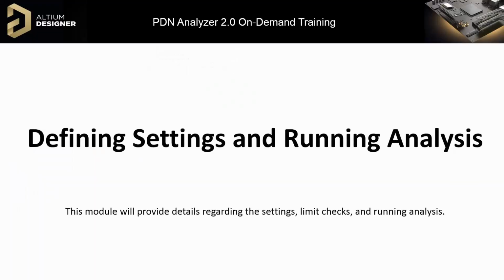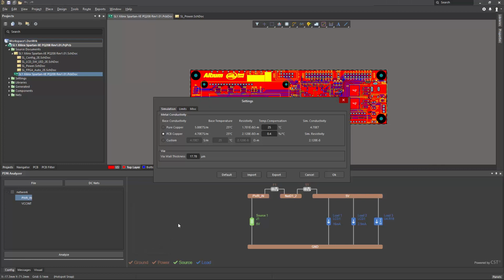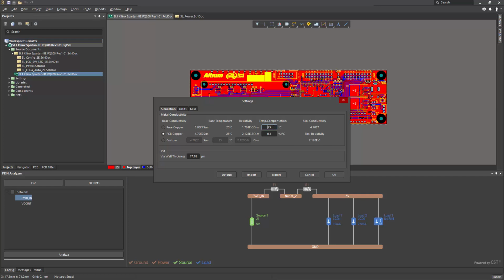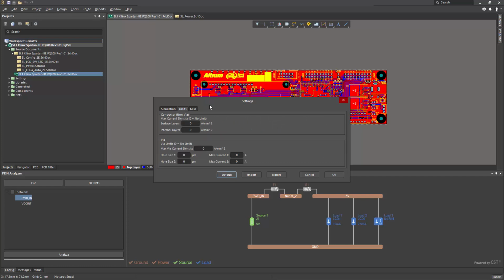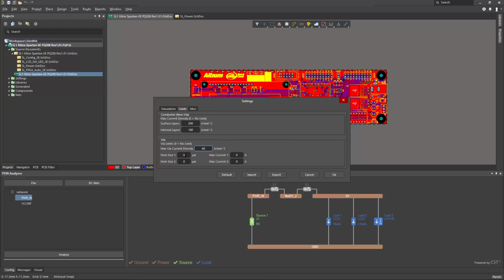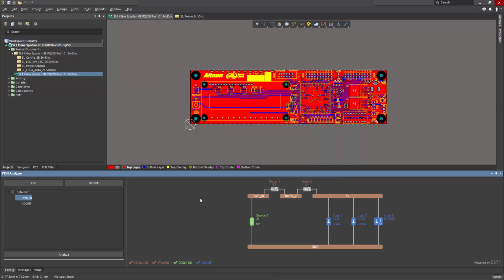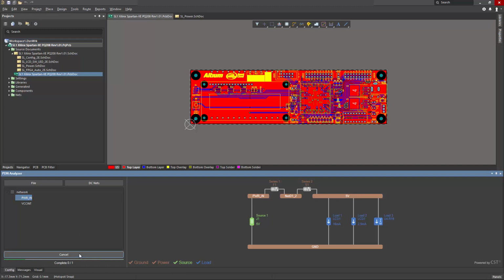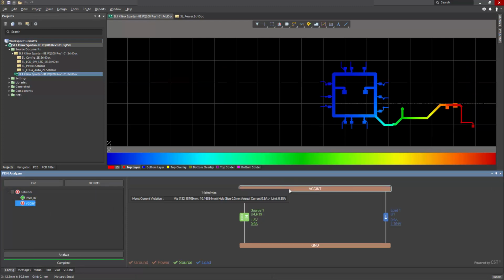Defining Settings and Running Simulation | Altium PDNA2.0 Training | Module 3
In this PDNA2.0 training module you will learn:
-How to change copper conductivity before simulation.
-How to configure temperature coefficients of conductivity and ambient temperature.
-How to specify simulated via conductor wall thickness.
-How to set limits of allowable current density for copper features and vias.
-How to save the configuration for future use.